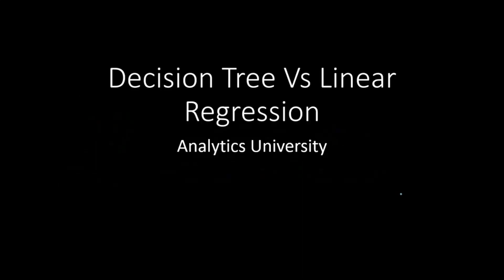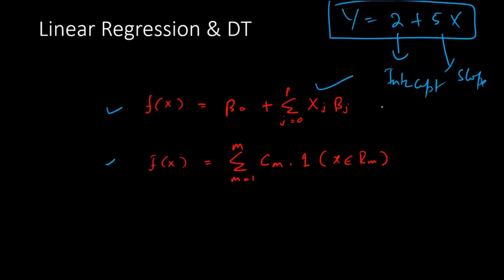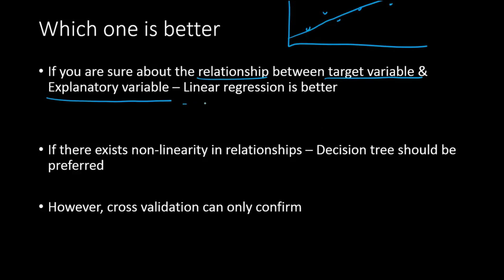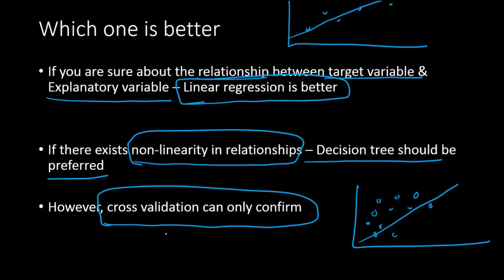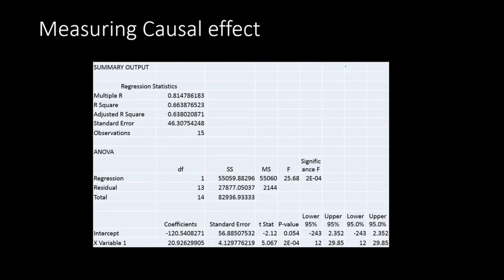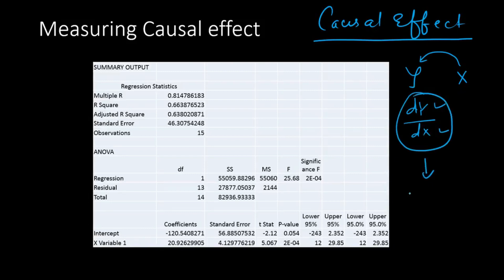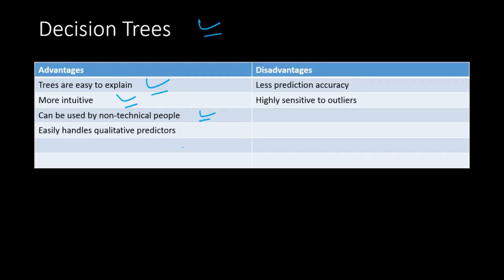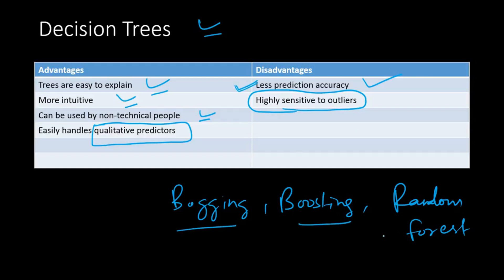Decision Tree Vs. Linear Regression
In this video, we will learn the similarities and differences between the decision tree algorithm and the linear regression algorithm.